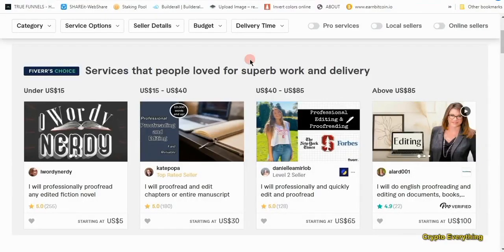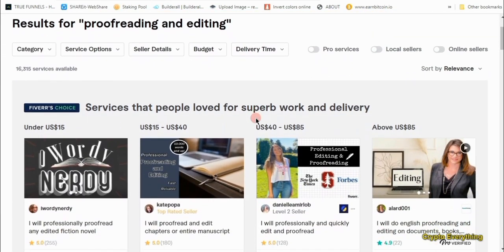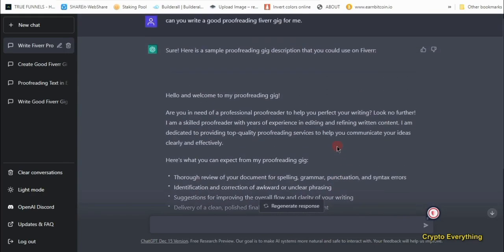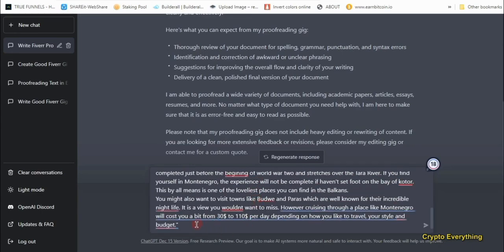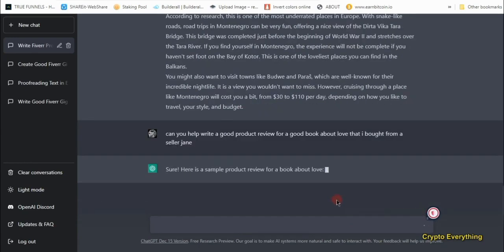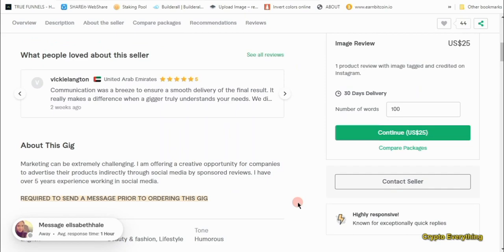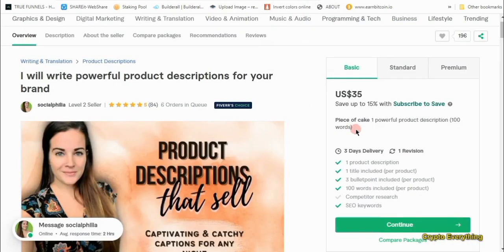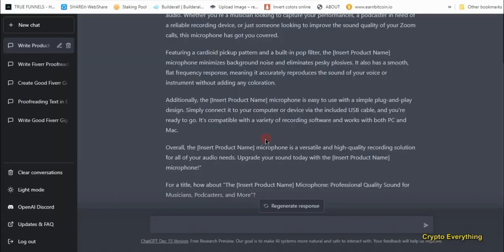Make money with chatgpt on Fiverr - Free Ai content writer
This is How to Use Chat GPT to make alot of free money on fiverr - step-by-step guide with examples. this is for both beginners and experts. so if you are just starting out with chat gpt or fiverr, this video can help you make some real money.

Chat GPT is a chatbot that uses a natural language processing (NLP) model called Generative Pre-trained Transformer (GPT) to generate responses to user input. It is designed to have human-like conversation abilities, including understanding context and responding appropriately. Chat GPT is often used for customer service or entertainment purposes, such as creating a virtual assistant or interactive conversation partner.

please watch this video to the end and subscribe to my YouTube channel and like my videos and also share thank you. below are the links mentioned in the video. for crypto deals make sure you hit me on my WhatsApp link and telegram down below.